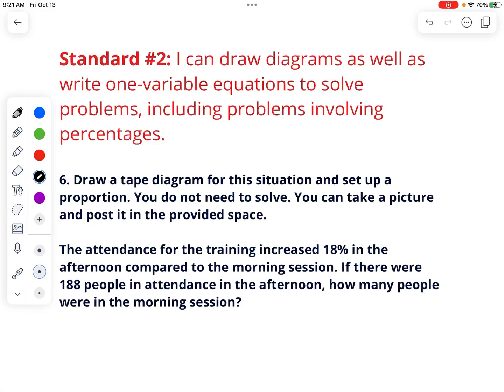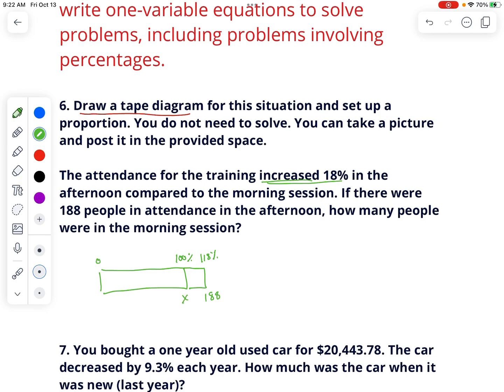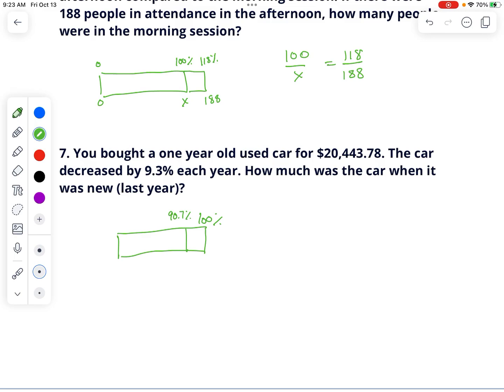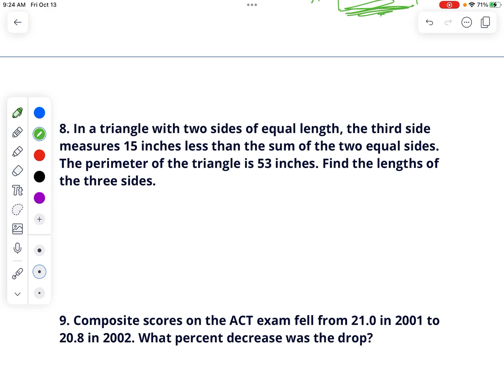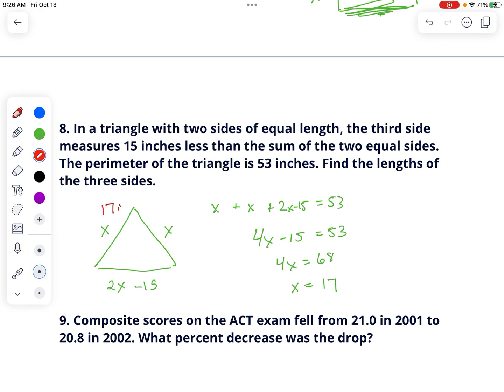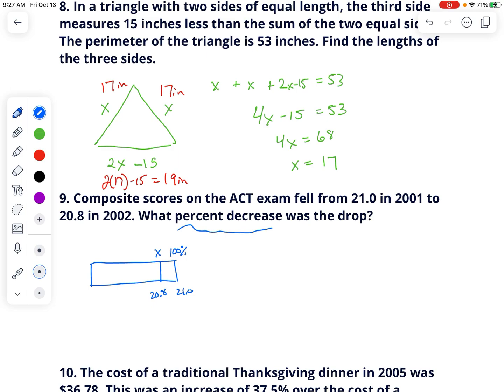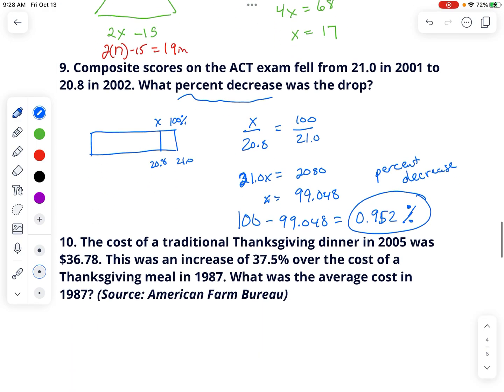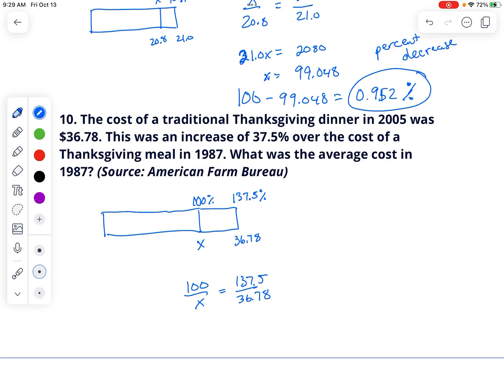ColAlg Unit 1B review standard #2